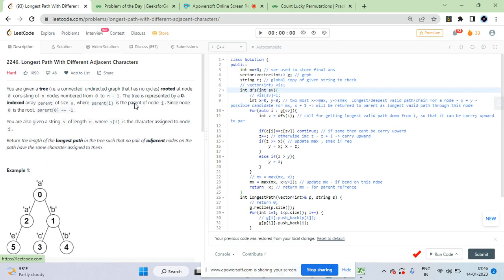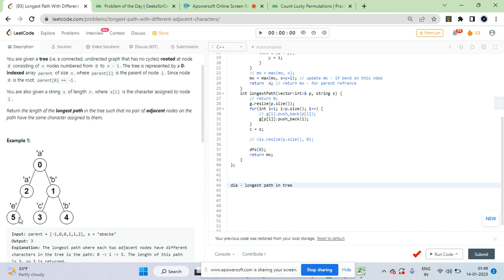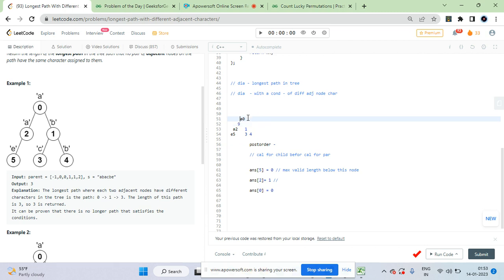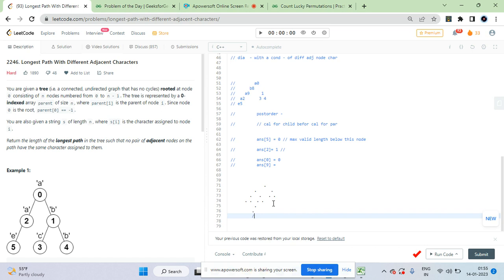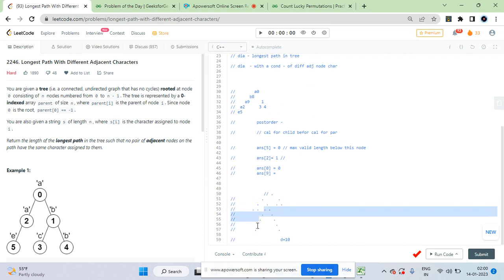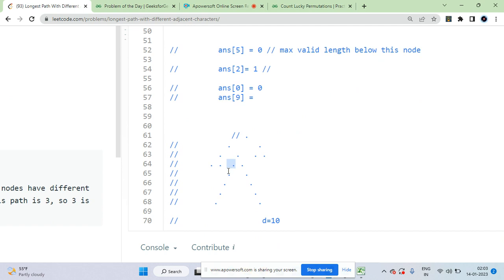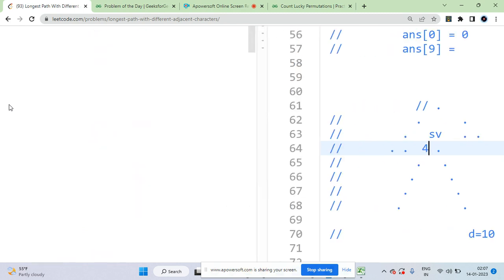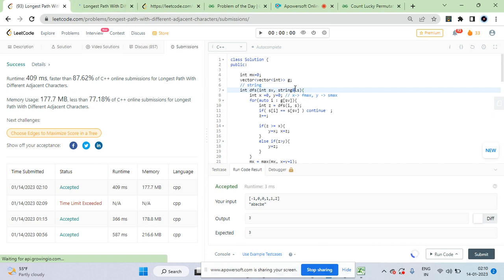Leetcode 2246. Longest Path With Different Adjacent Characters | Leetcode daily problem | 13/1/23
2246. Longest Path With Different Adjacent Characters - based on diameter of tree problem / longest path - path can have only 1 bend